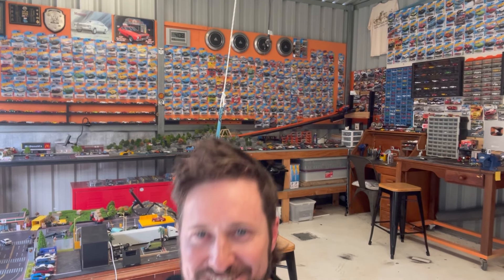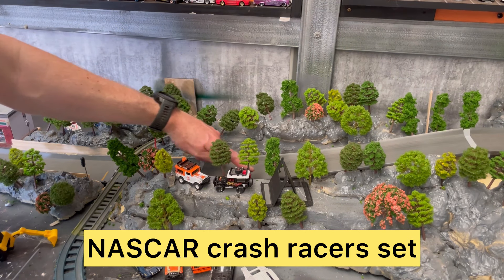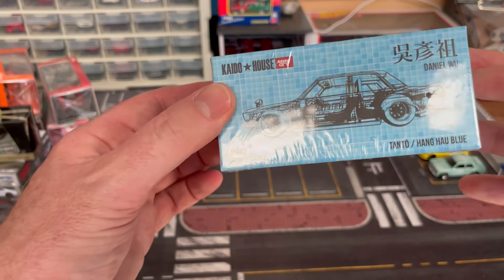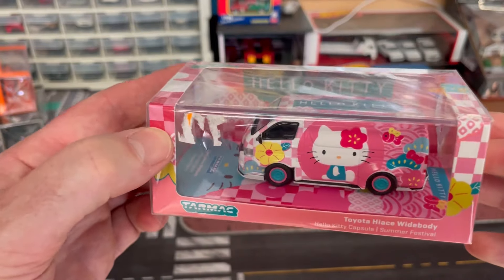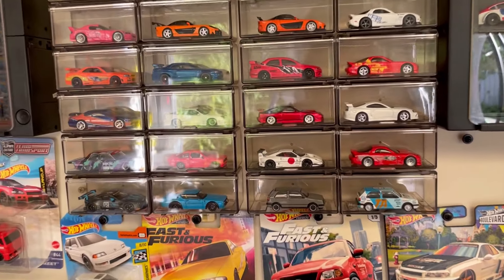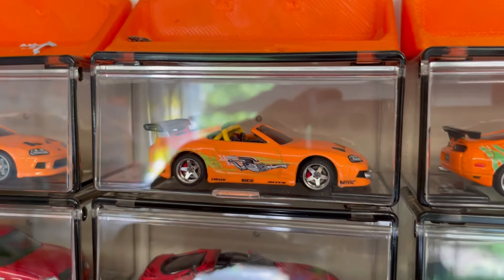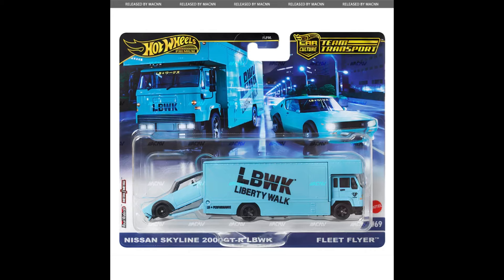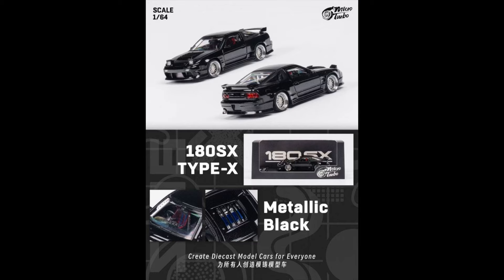Check out My Hot Wheels Studio and monthly chat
The First of my Hot wheels monthly Studio Chats, as long as you all enjoy them haha!
I cover off on recent additions to the collection! Quick peeks at favourite cars, studio topics, upcoming releases im looking forward to and any questions I get along the way!